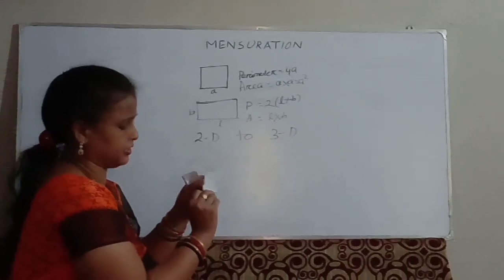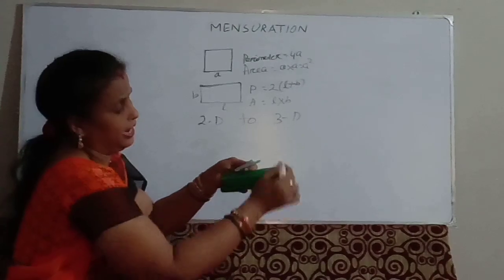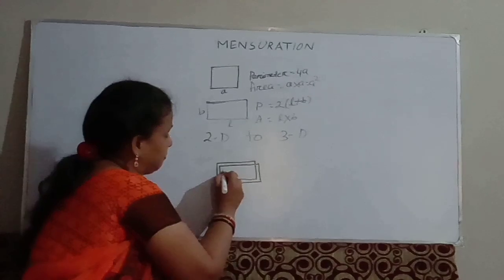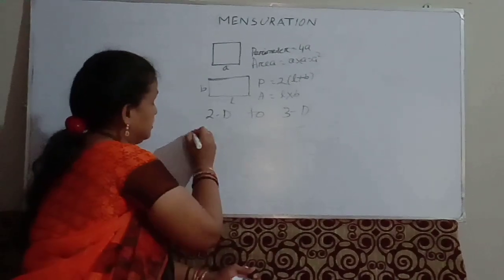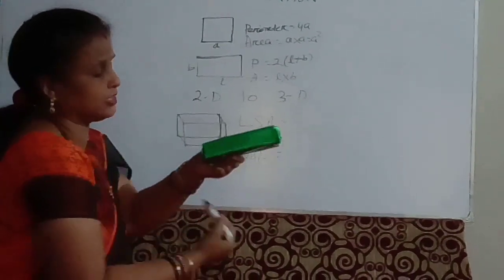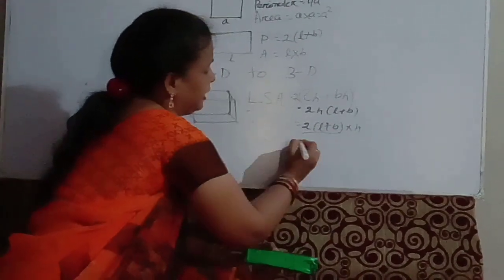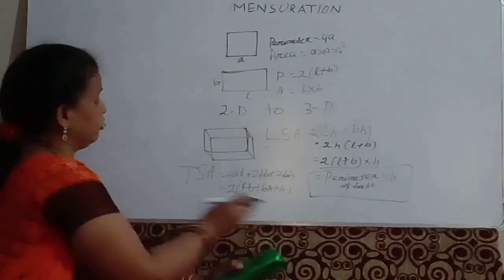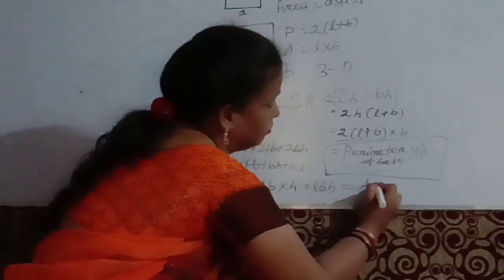Mensuration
By arati